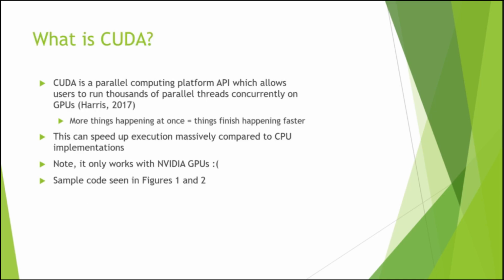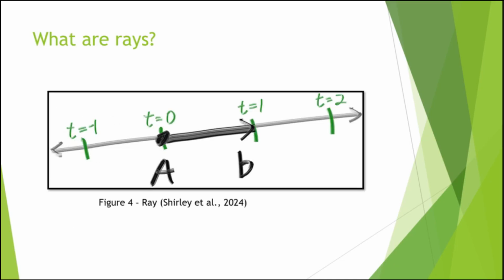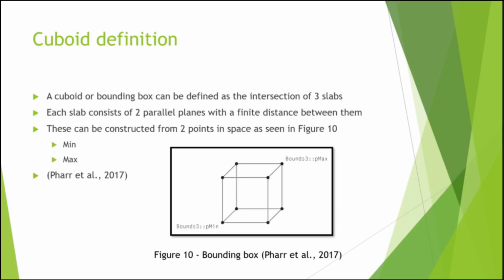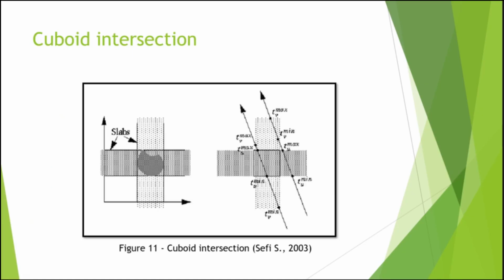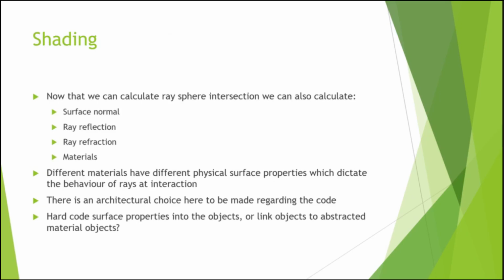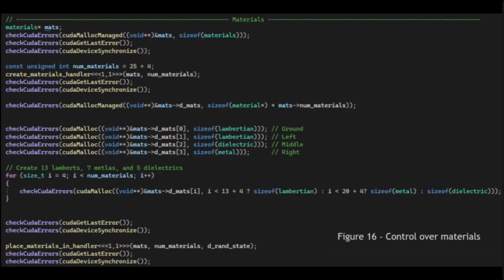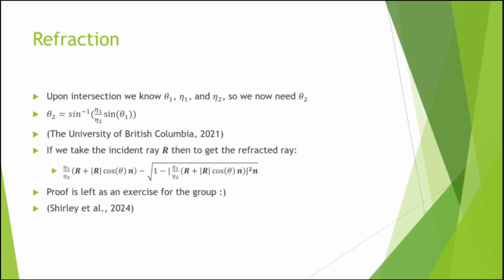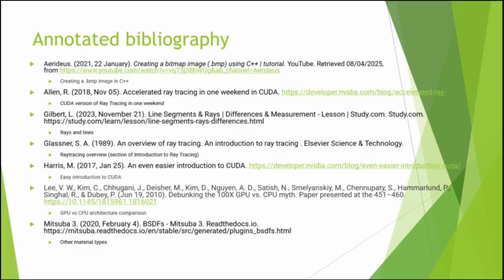C++ CUDA Raytracing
shiny balls